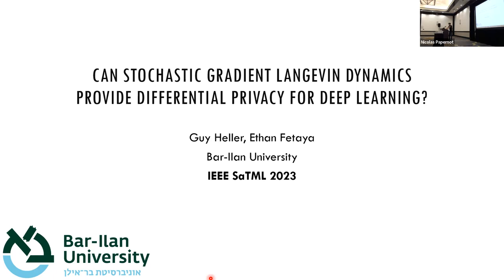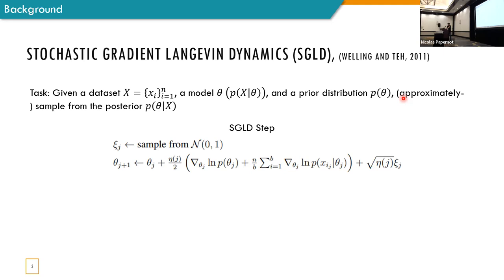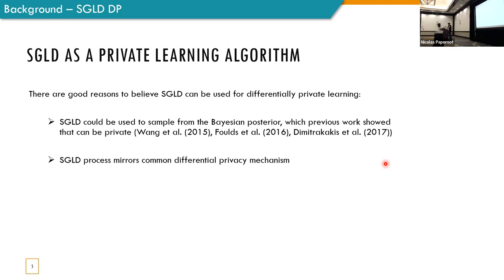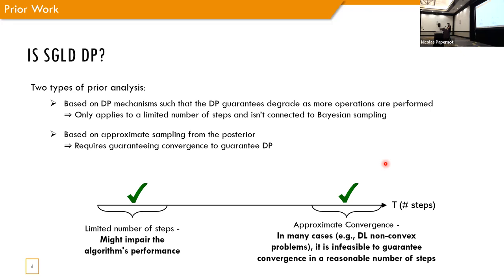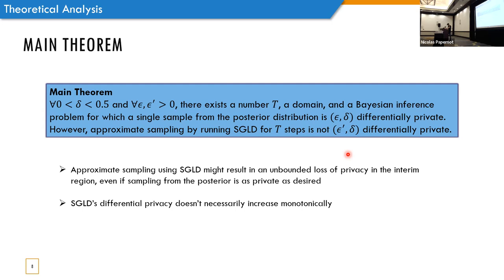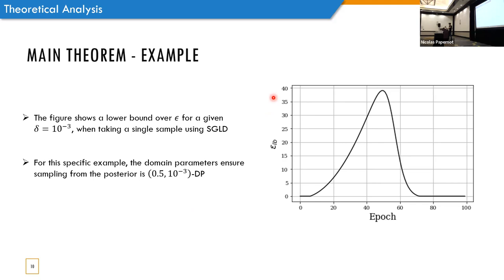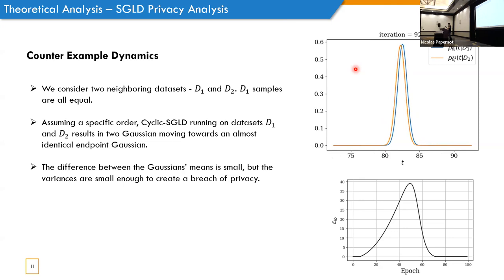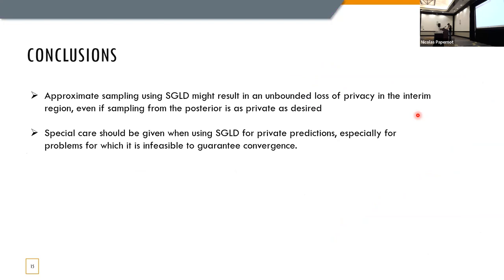SaTML 2023 - Guy Heller - Can Stochastic Grad Langevin Dynamics Provide Differential Privacy for DL?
Can Stochastic Gradient Langevin Dynamics Provide Differential Privacy for Deep Learning?